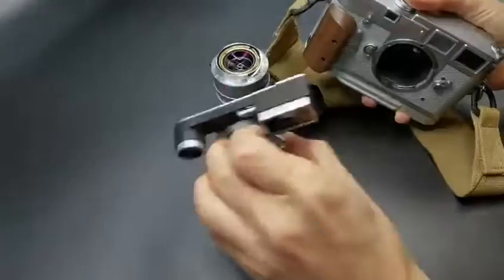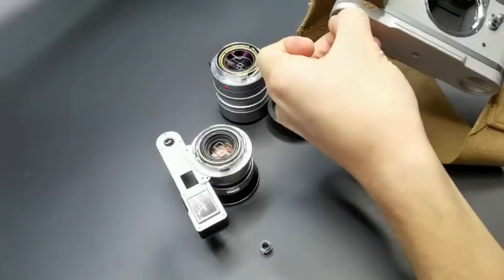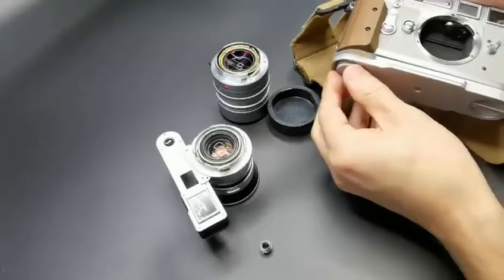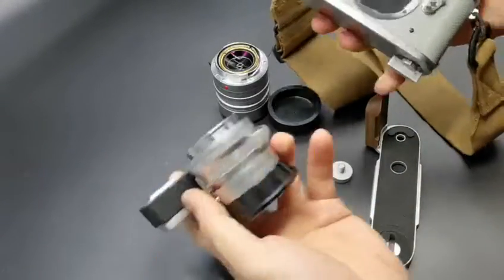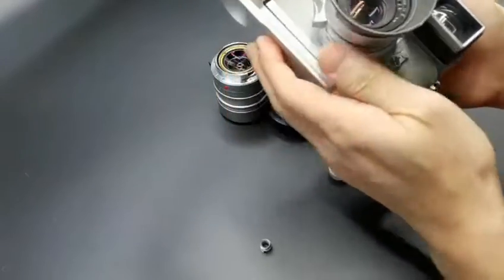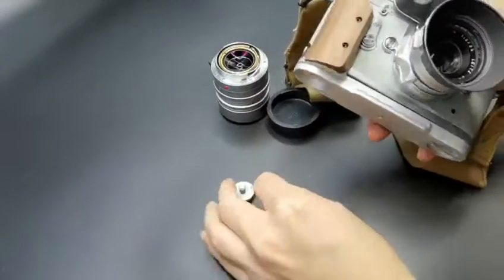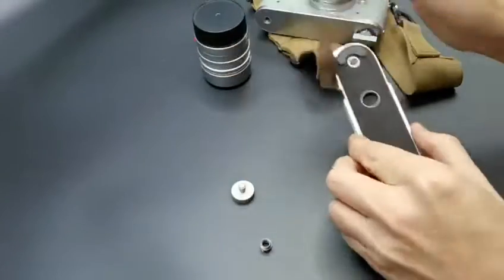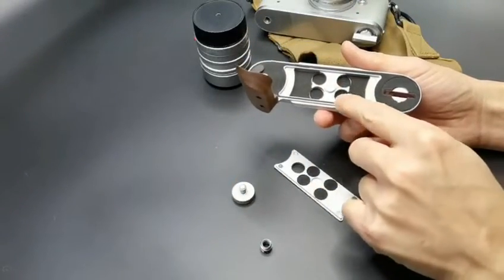Leica Film M grip from IDSworks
Installation guide for Leica Film M grip from IDSworks